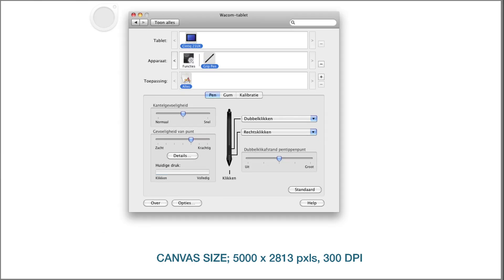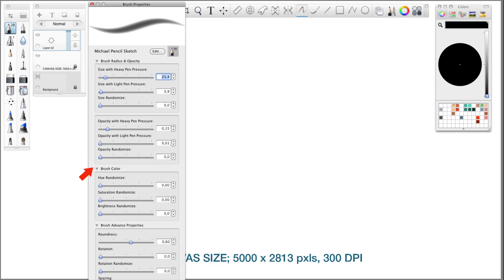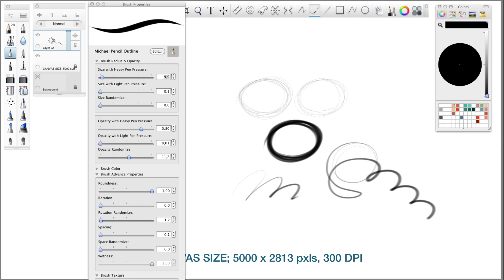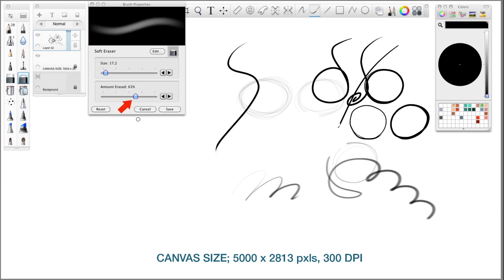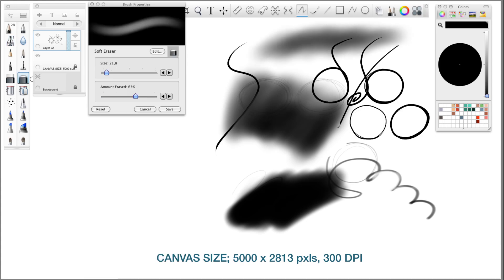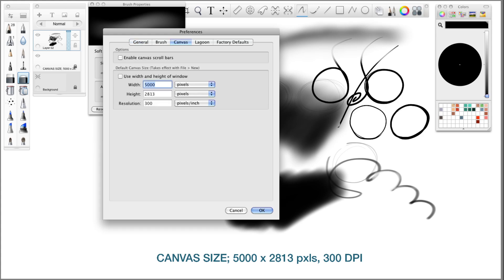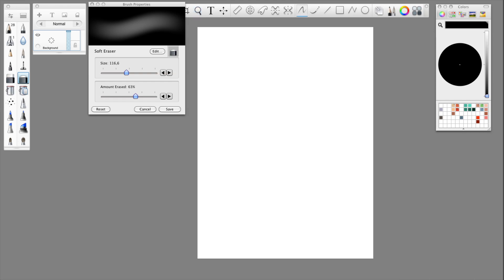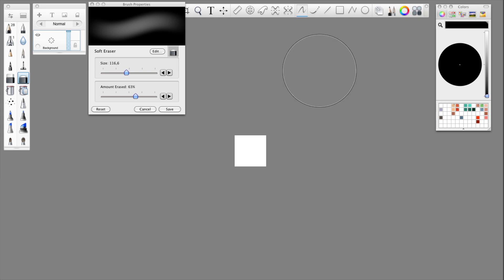Autodesk Sketchbook Pro Tutorial : PENCIL SETTINGS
(BENEFITS like; badges, exclusive tutorials, exclusive chats and you can also download the Photoshop files of the work I do here on Youtube)

Here are my Pencil settings for Sketchbook Pro! Enjoy!